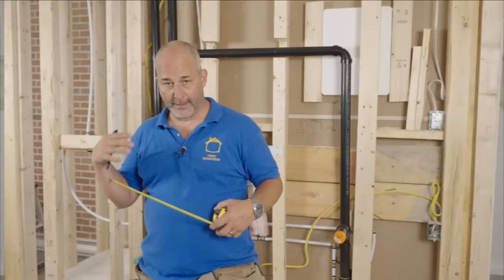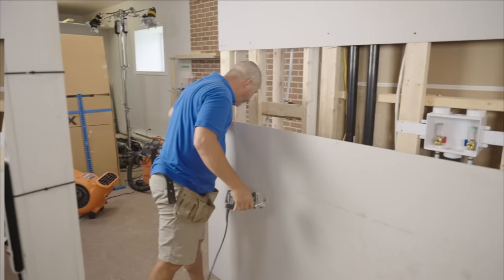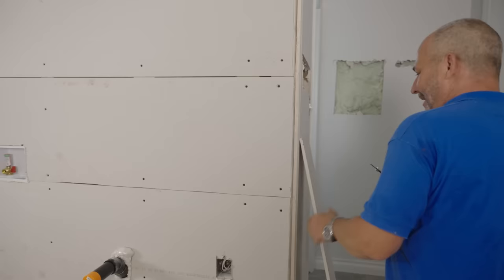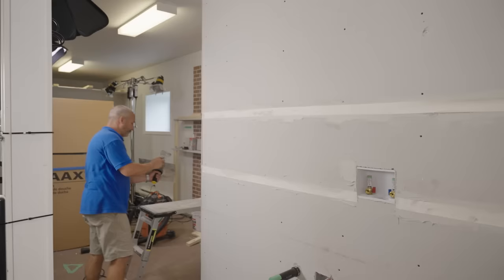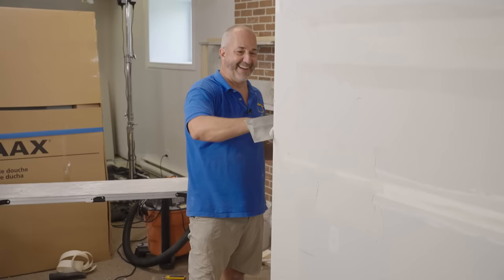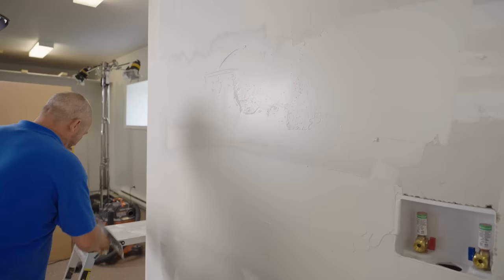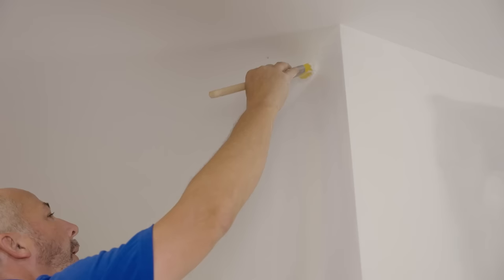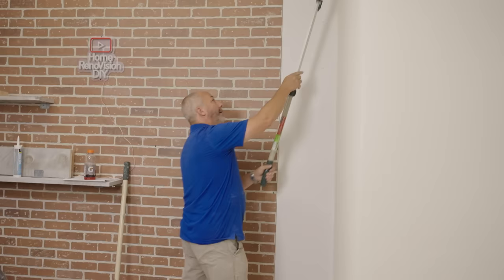Drywall Done In 1 Day | All My Tips And Tricks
Today I'm showing you how to install drywall. I'm sharing with you all of my advanced tips and tricks for doing a DIY drywall install from start to end, including my time saving tips. (Amazon) 🇨🇦 (Amazon)

I’m including a complete guide in this video from how to order it, how to hang it,  how to finish it, all the tools you're going to need, and of course all of my finishing tips that will make you look like a pro! Keep watching to follow along with me through this step-by-step DIY tutorial!

🔨 SHOP TOOLS USED IN THIS VIDEO🔨

DeWALT Laser Level
OLFA Utility Knife
Drywall Putty Knife
Drywall Hawk / Plaster Mortar Board
Radial Sanding Tool (Amazon)
DeWALT Drill
Sheetrock 45
Dimpler Bit (Amazon)

Jeff's Favourite Drywall Tools 🇺🇸 (Amazon)

Videography Services Provided by:
Ian Holmes | Creative Captures